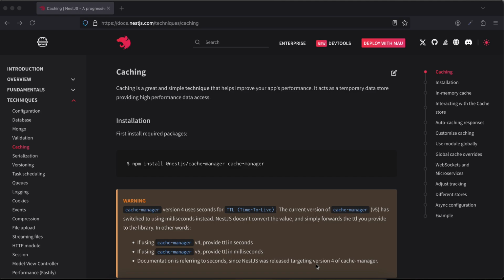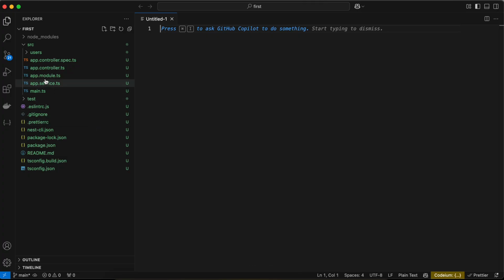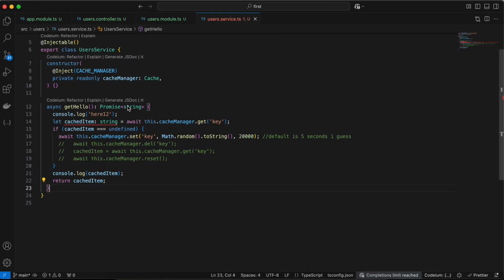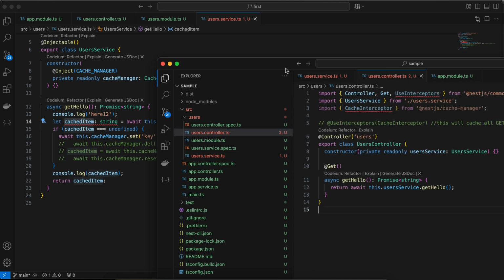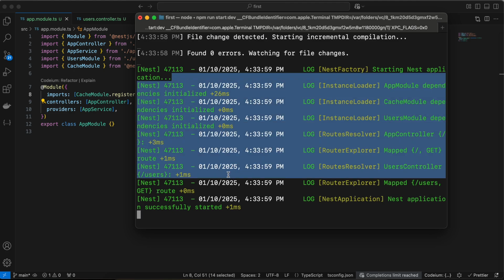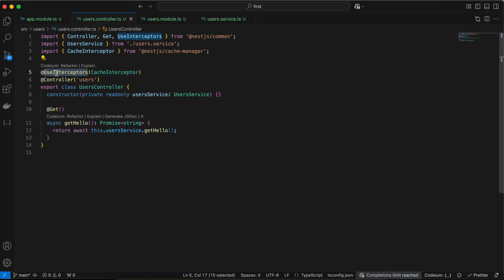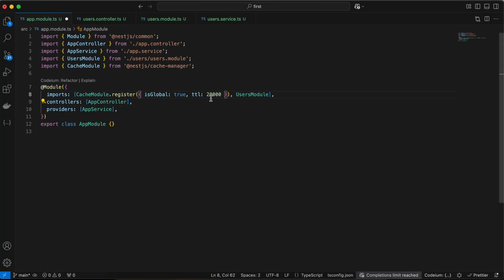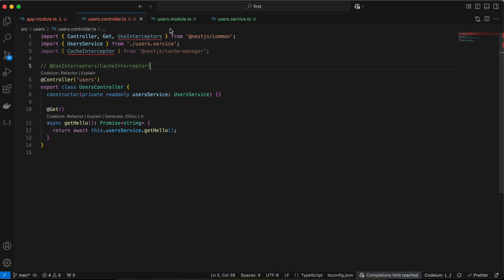How to use Caching in NestJS